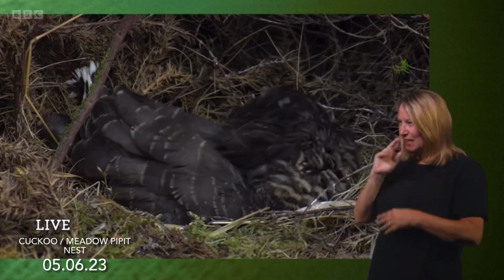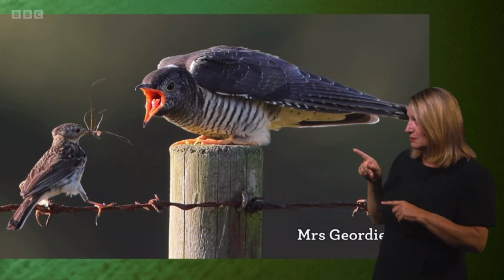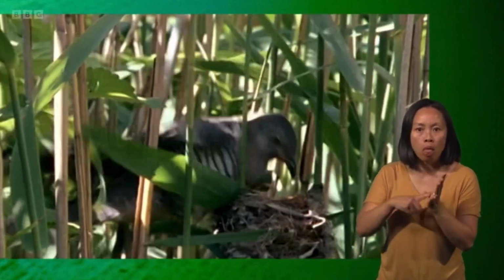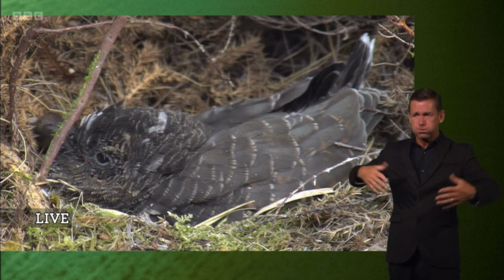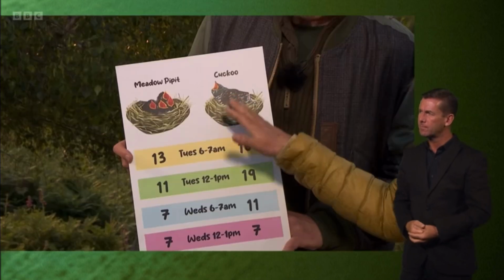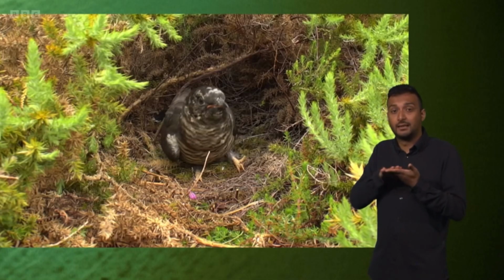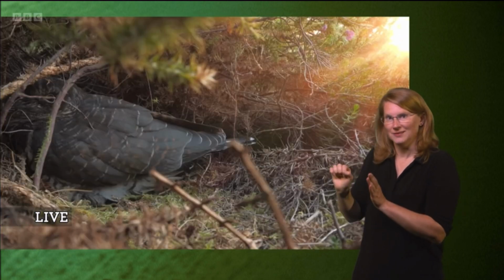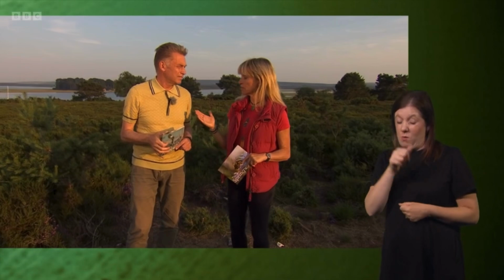Compilation of the Crafty Cuckoo & Meadow Pipit Nest at RSPB Arne | Springwatch 2023 (signed)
Presenters - Chris Packham, Michaela Strachan

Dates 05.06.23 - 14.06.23